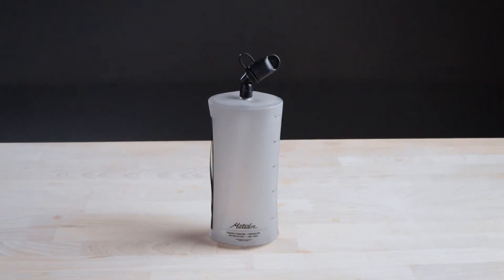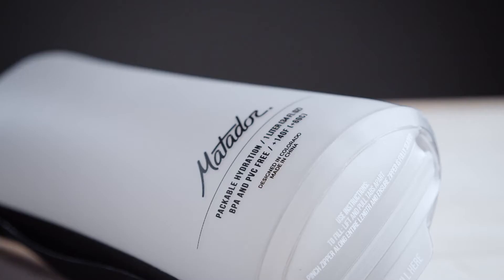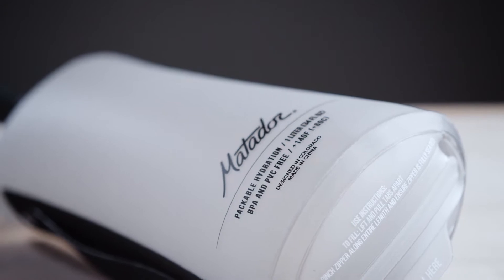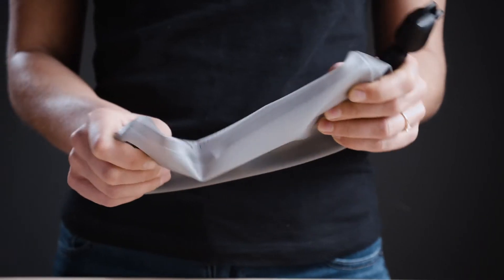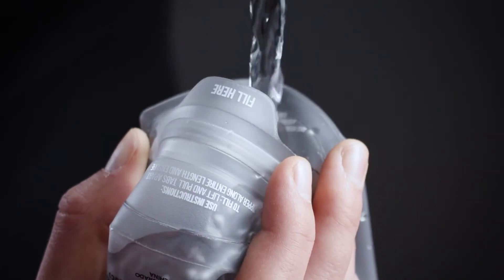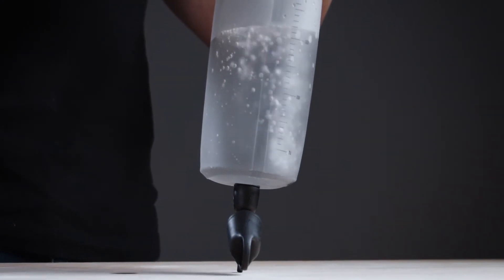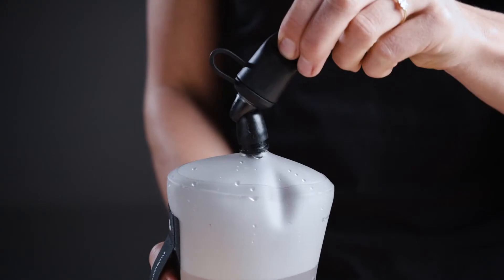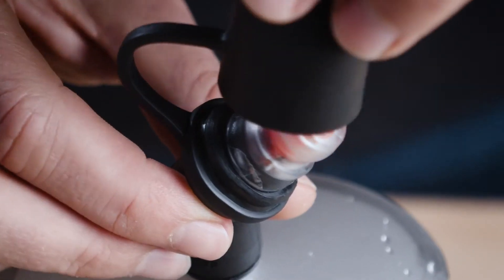Matador Packable Water Bottle Demo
When you set off on your adventure you’re ready for everything, and staying hydrated is no exception. Matador’s Packable Water Bottle is designed to stay by your side from the airport to the mountains, without weighing you down. Flattens down when not in use, because wasted space is not an option.  Travel light and push your limits with Matador’s Packable Water Bottle